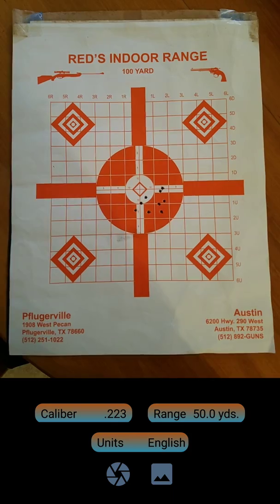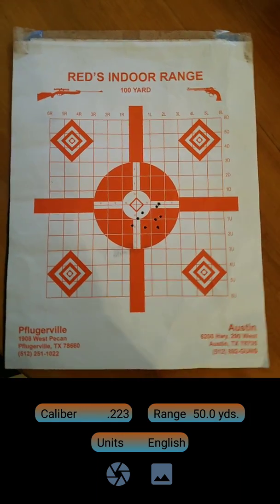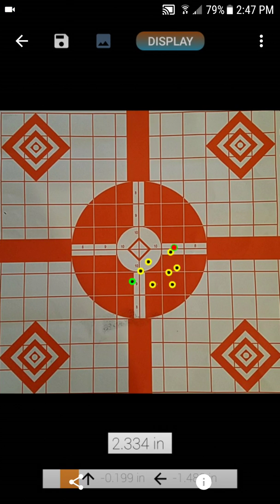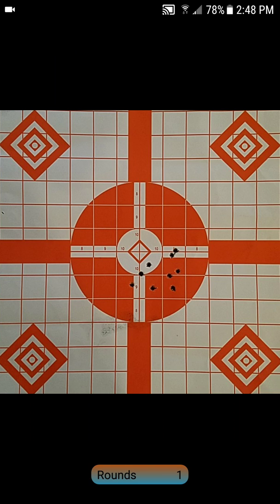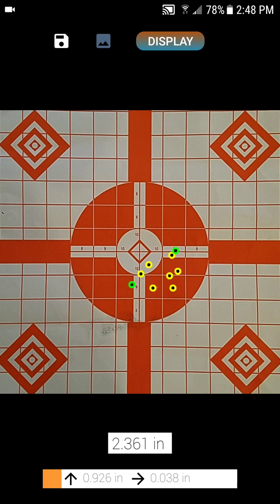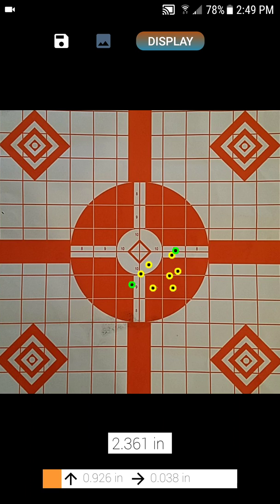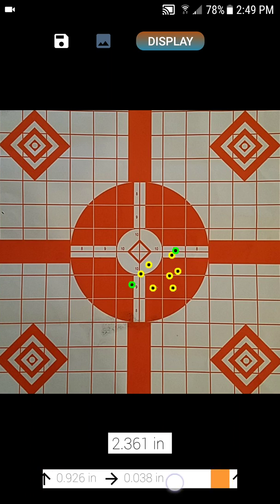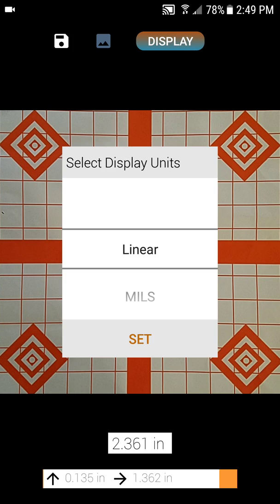SmartTargets App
The SmartTargets app allows the user to simply snap a picture of
a target then the app can:

1) automatically recognize and locate a target in an image or video
    stream
2) automatically detect rounds fired into a target
3) automatically measure distances on a target allowing reporting
    of metrics like grouping or windage/elevation